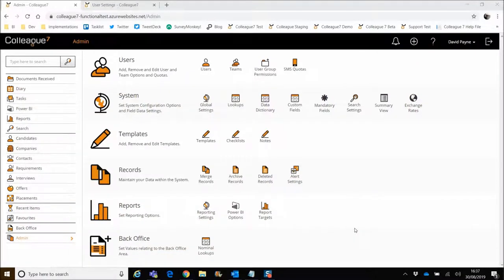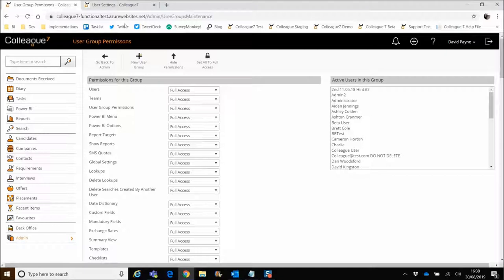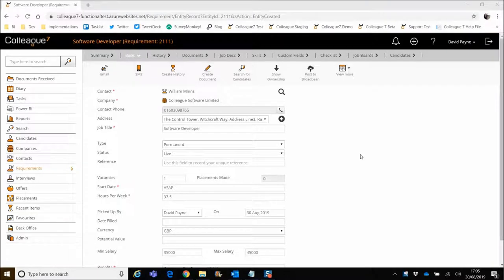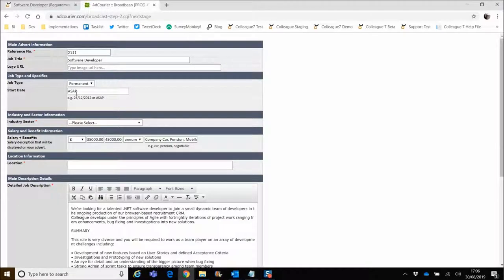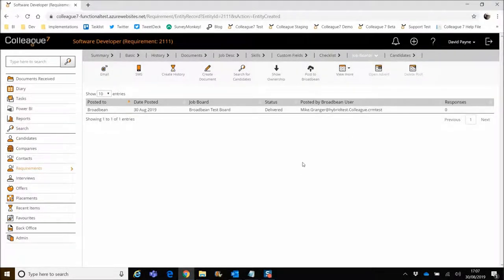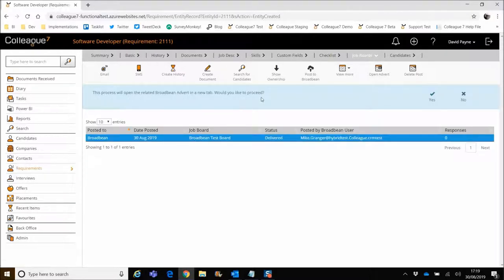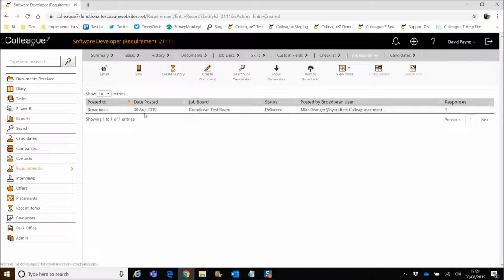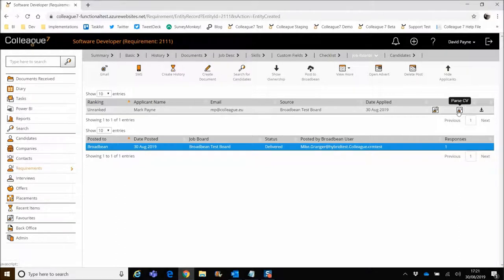Colleague 7 - Broadbean Integration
Watch our short video on how to use the Broadbean Integration in Colleague 7.